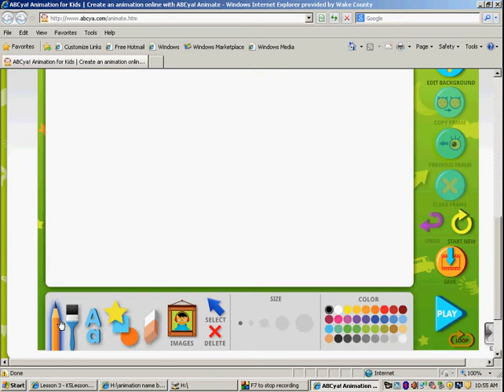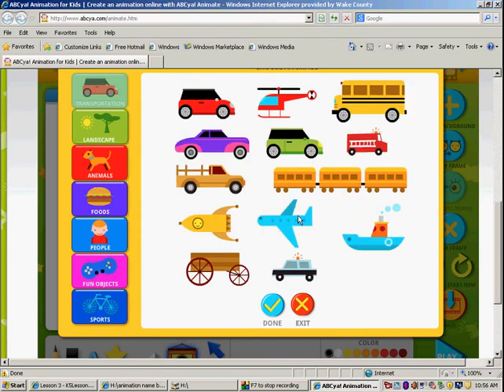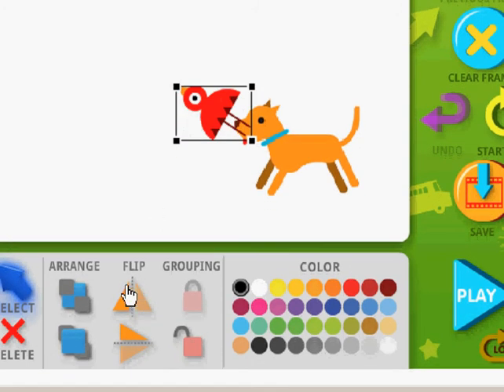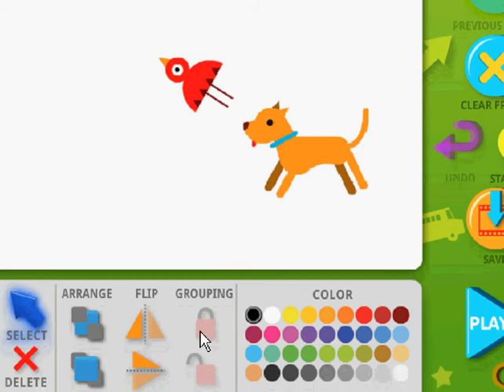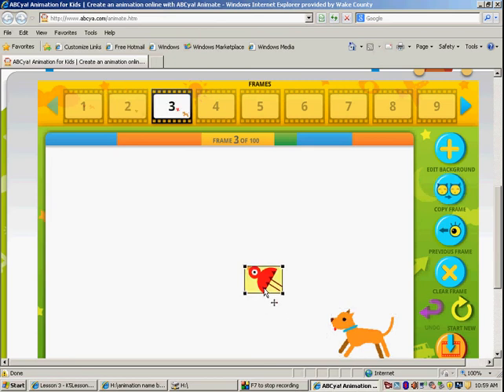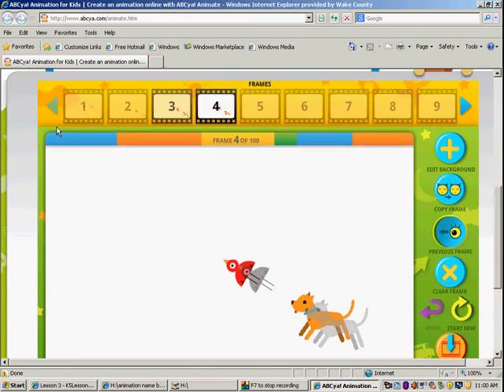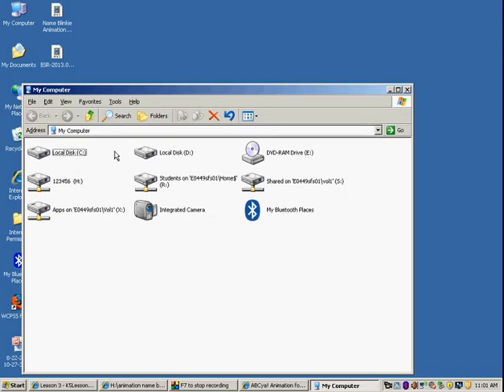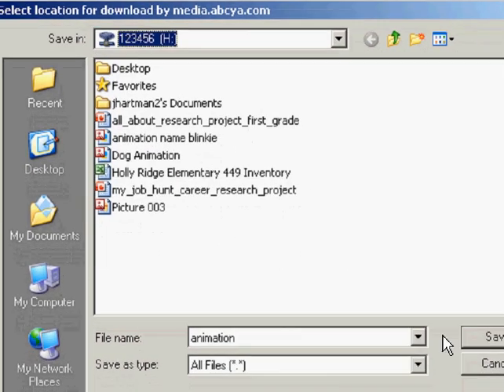Make your own Animation